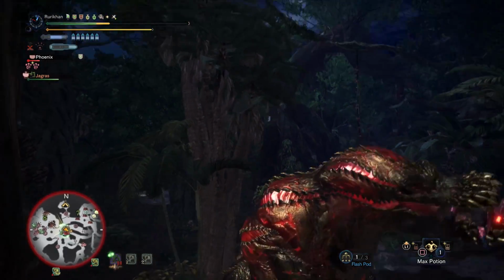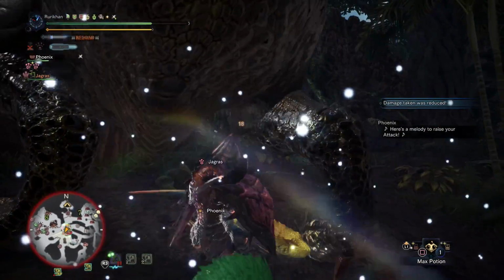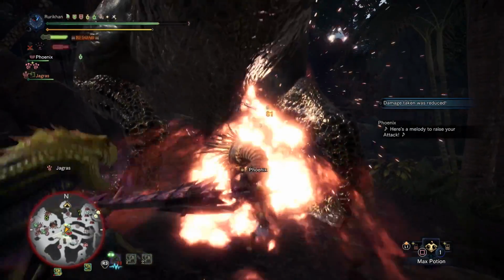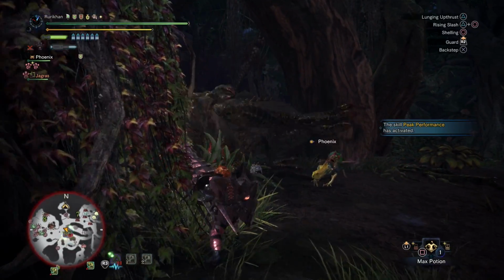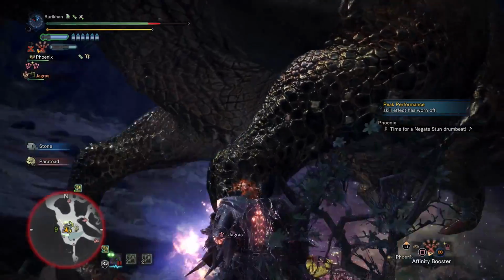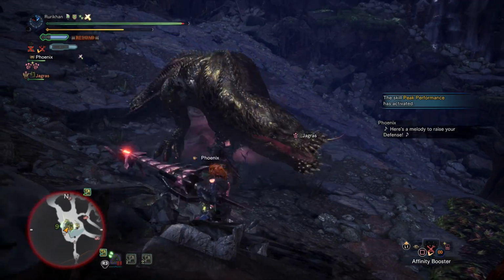HOW TO BEAT THE TEMPERED DEVILJHO ! - Monster Hunter World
So Hunting the Tempered Deviljho in Monster Hunter World is proving quite the challenge even for seasoned hunters, so I figured I'd give you guys some tips and link you to some of my builds that I believe are the best for beating the Tempered Pickle.

This title is currently available on PS4, Xbox One.